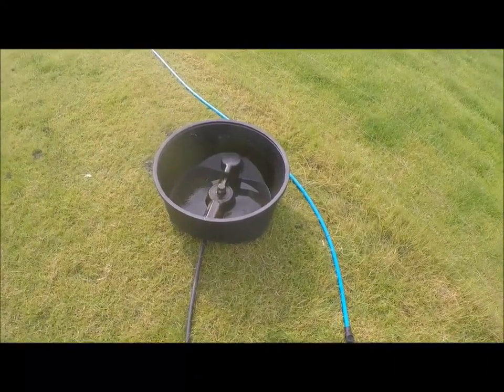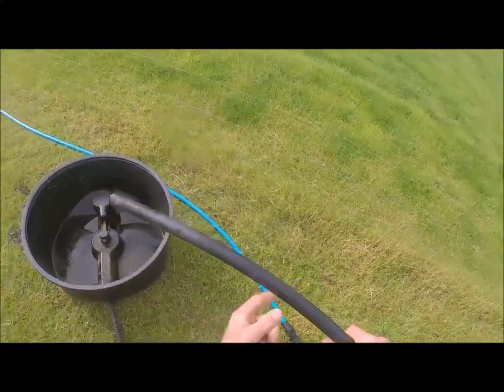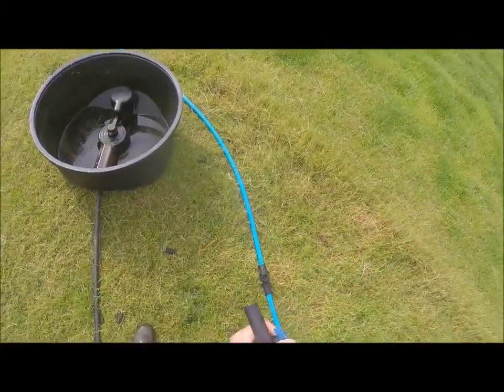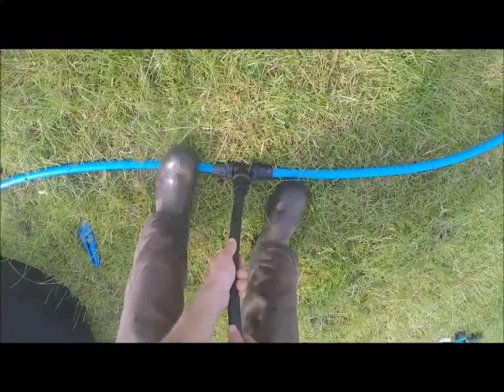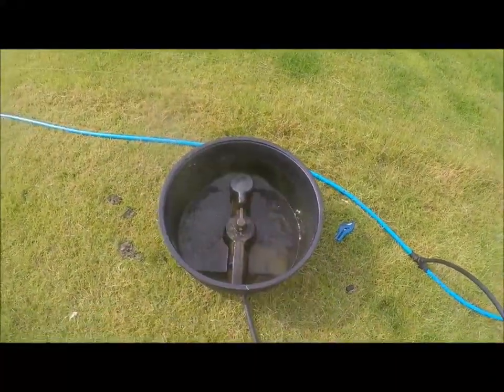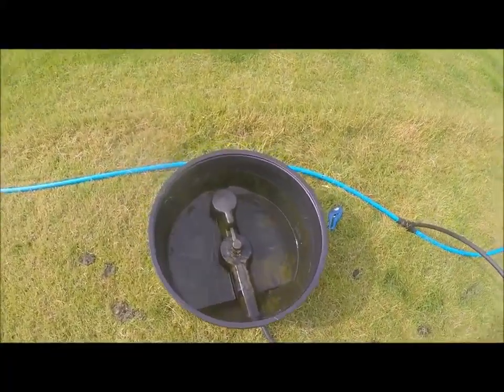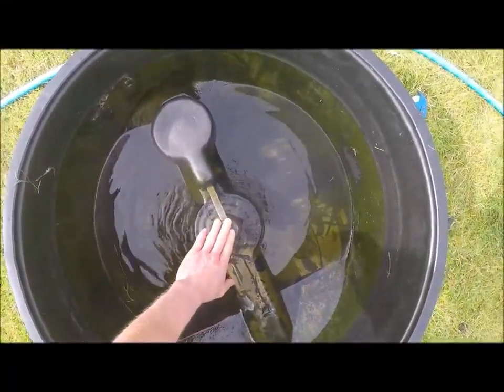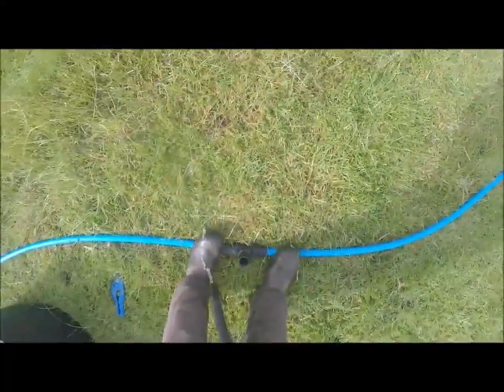Kiwitech Drag Trough - Part 3 - Connecting and Positioning the Trough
Kiwitech mobile water trough perfect for grazing systems, get water to anywhere in your field! Easy to drag on foot or from ATV as you move the mob from paddock to paddock.

This video is part 3 in the instructions - how to correctly connect and position your trough.

All Kiwitech equipment is modular and we carry all spares!

Create flexible, economic water systems with these quick-connect hydrant fittings.  They allow a 25mm pipe to be connected or disconnected under pressure.  These super tough fittings are perfect with the Kiwitech troughs.

Originally designed to water bulls in an intensive rotational grazing system, Kiwitech troughs are near indestructible. Using the troughs with the Kiwitech Hydrants allows quick connect and disconnect of the trough leads to move to the next paddock.

Video made and owned by Progressive Farming Company.

Please note: Kiwitech Troughs and Hydrants are not for use with direct mains water supplies. As they are bottom filled the inlet is submerged, there is a potential risk of backflow from the trough into the water pipe, there must be an airgap in the system i.e. ball valve in header tank to ensure water from the trough does not enter mains supply. For further information please consult your local water authority.